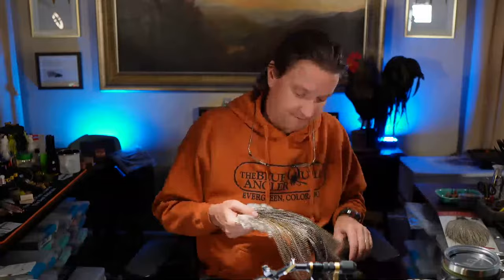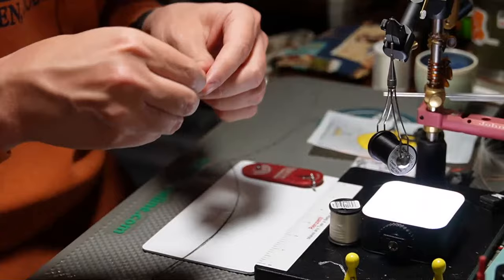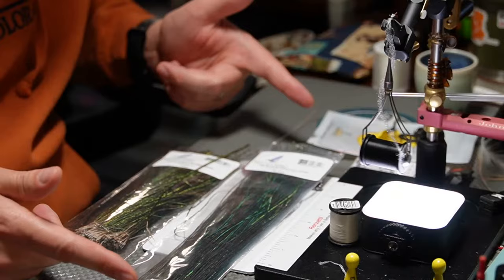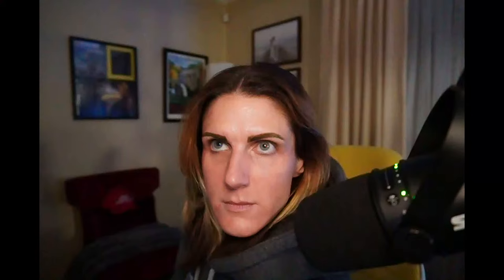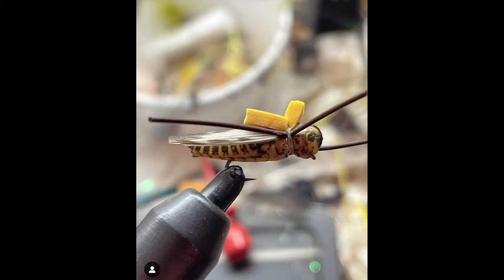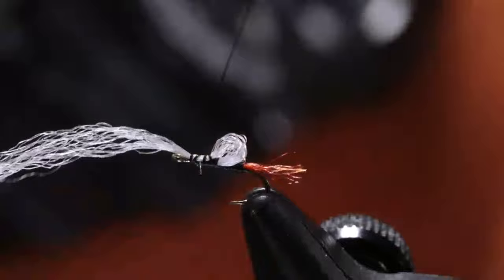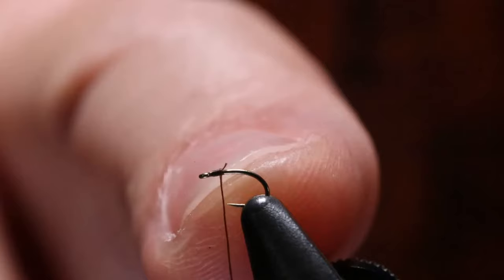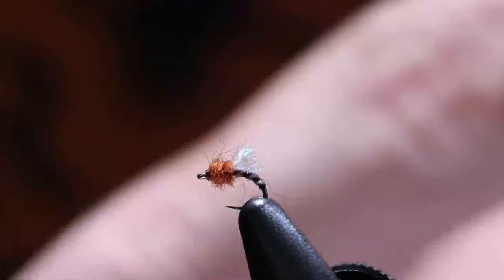How to tie Pat Dorsey's Pat's Midge -- Live Fly Tying on Whip Finish Wednesday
Live tonight Katie and I tie the Pat's Midge pattern designed by Pat Dorsey.  This fly pattern is commercially available from Umpqua Feather Merchants.

Join us every Wednesday night live at 9:00 Eastern Time for Whip Finish Wednesday!